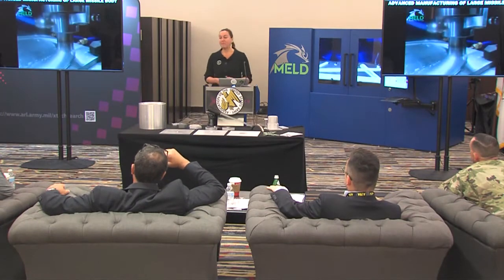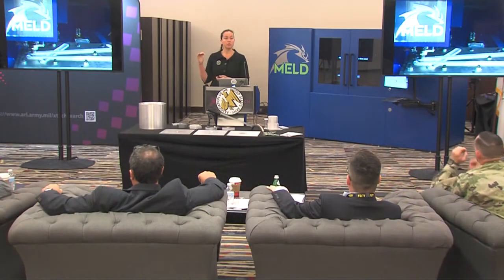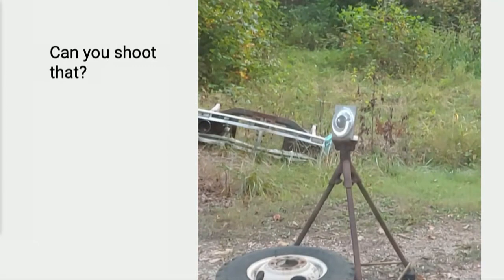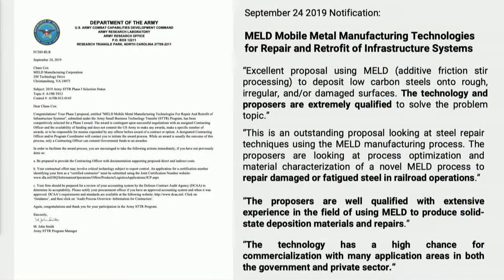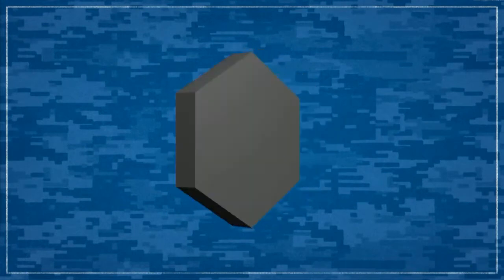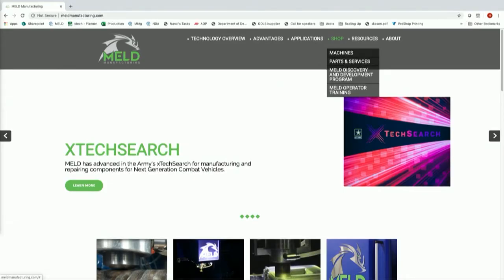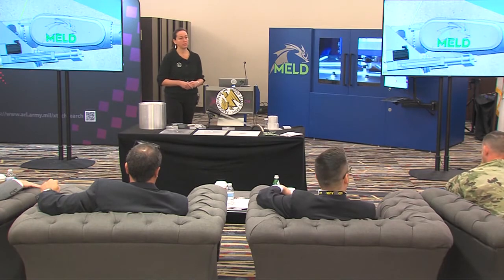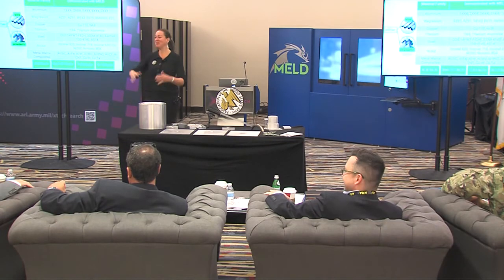MELD Manufacturing Corporation, Capstone Demonstration, xTechSearch 2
During the AUSA Innovator’s Corner (October, 2019), MELD presents their Battlefield Deployable Additive Manufacturing Technology.